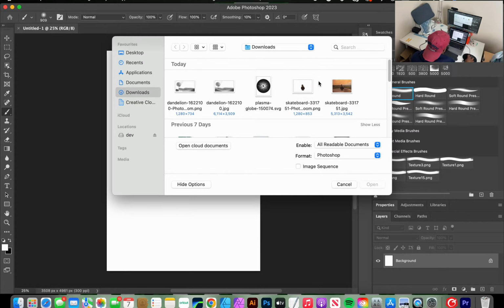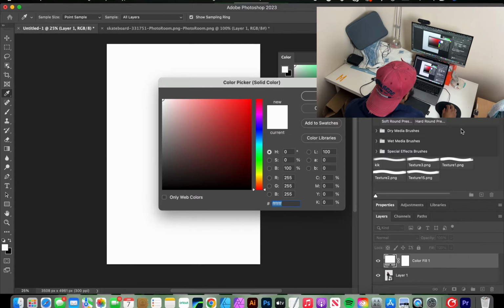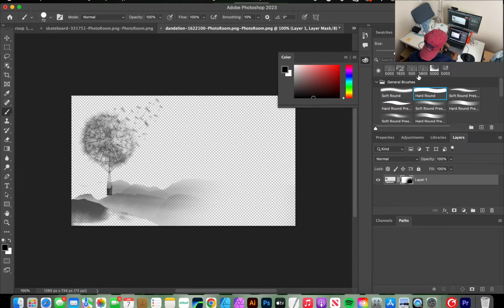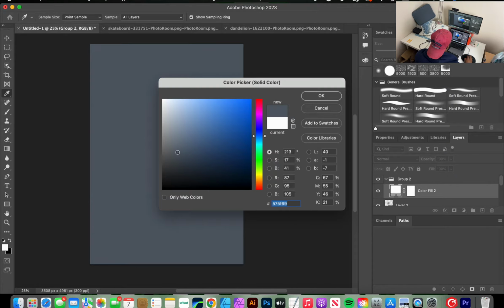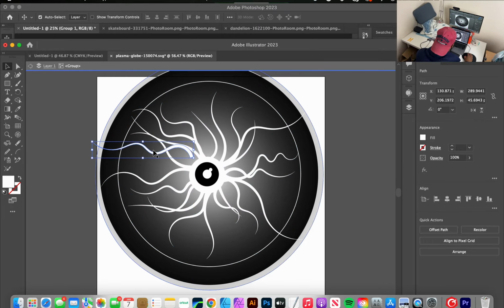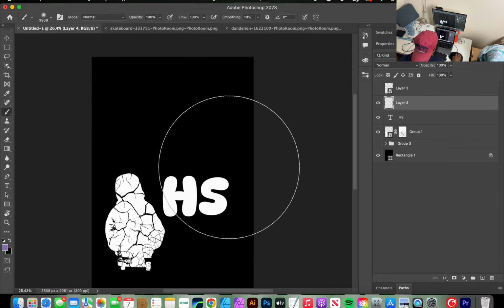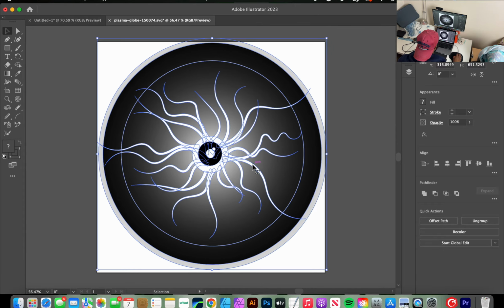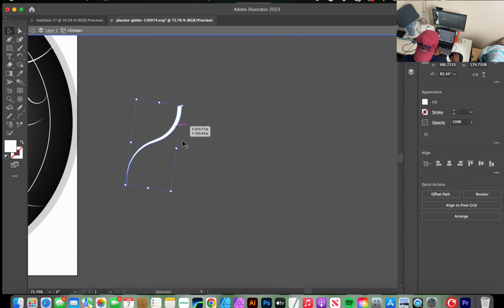How to design streetwear ￼for 2023 made easy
In this video, I'll be showing you how to make a streetwear design